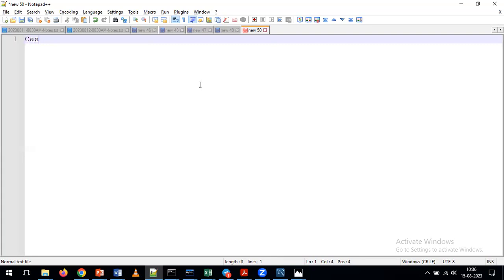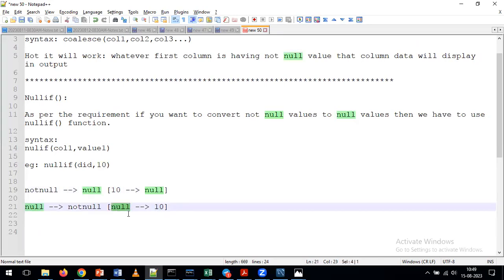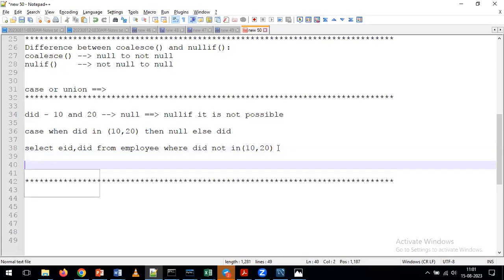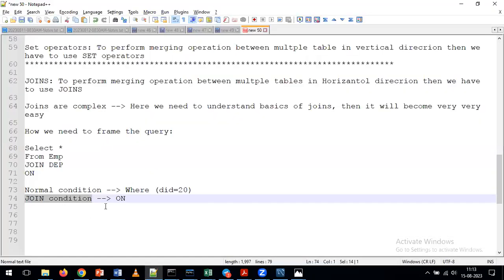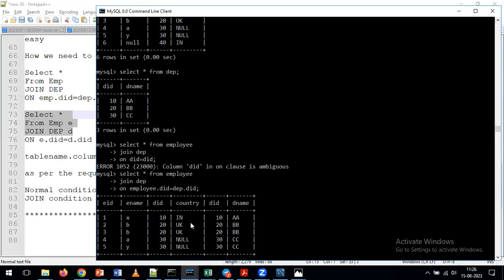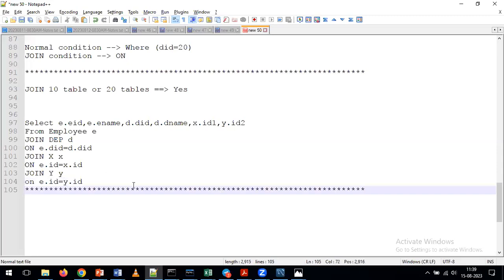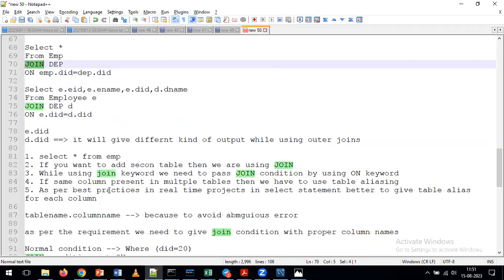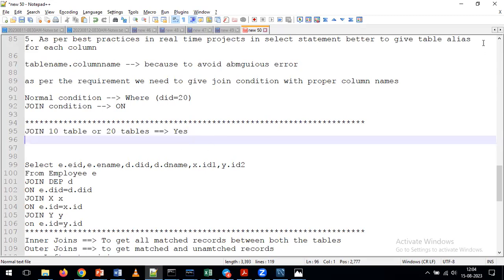GCP Data Engineer-- (Database SQL 13) Session 26 Null if, diff BTW coalesce & null if, Joins basics